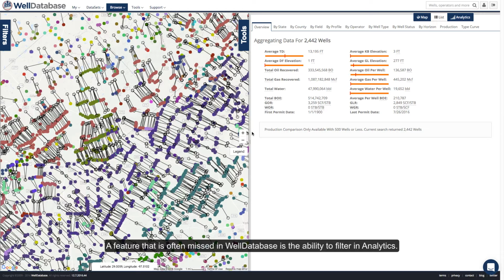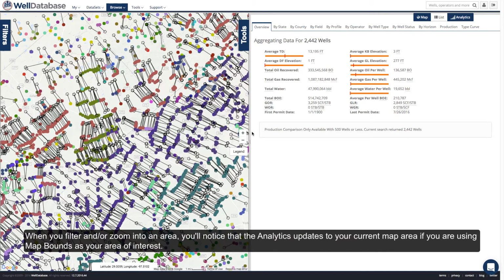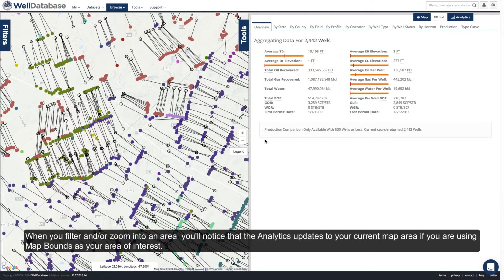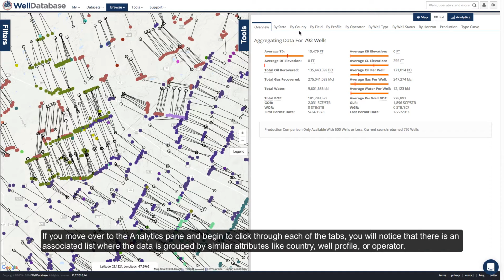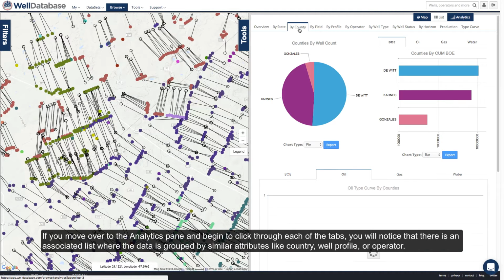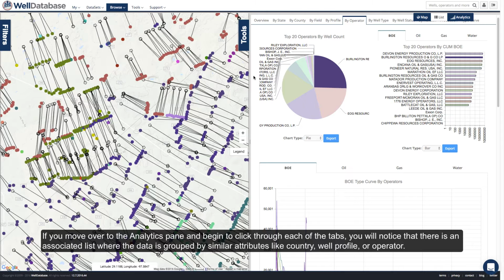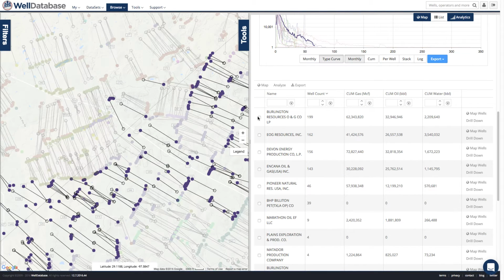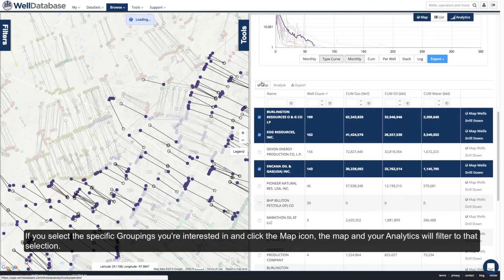WellDatabase Filtering in Analytics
Here's a quick tutorial on how to filter your search in WellDatabase using our Analytics.